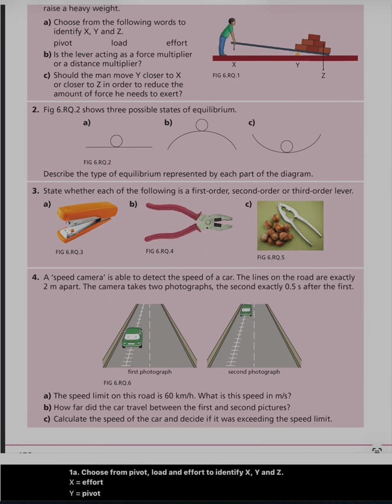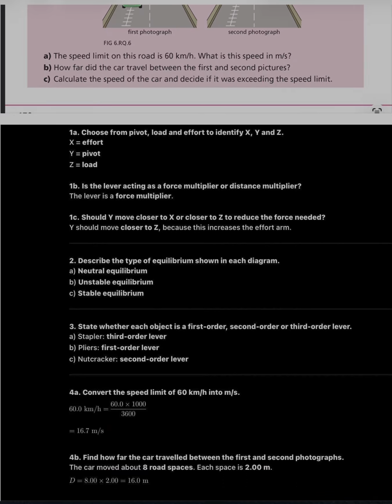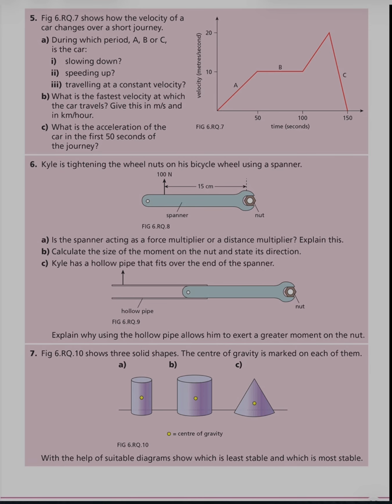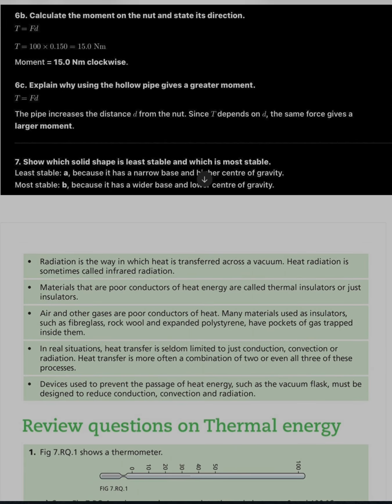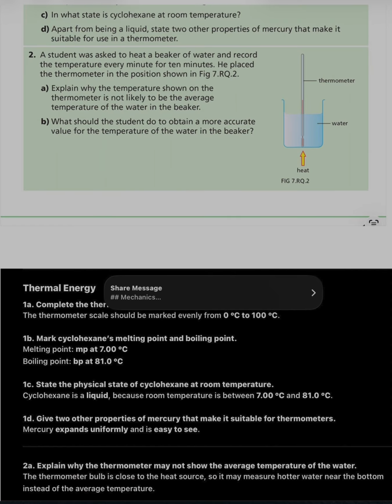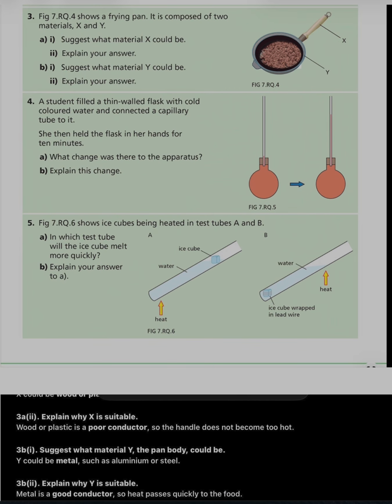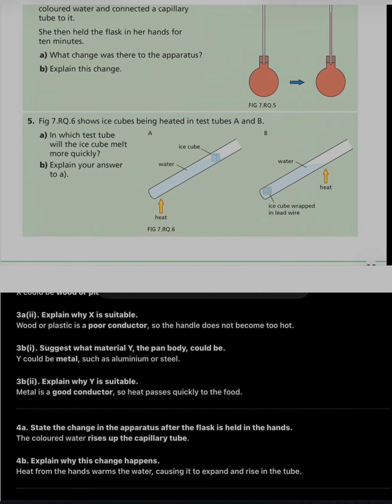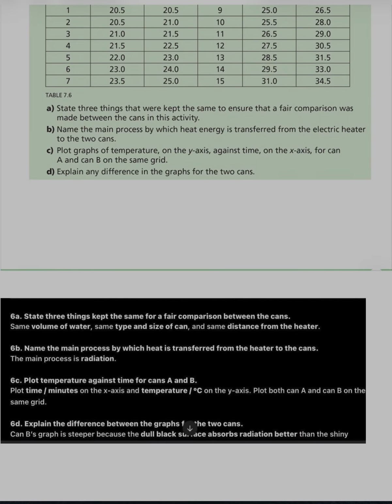F2 T3 Review Solutions